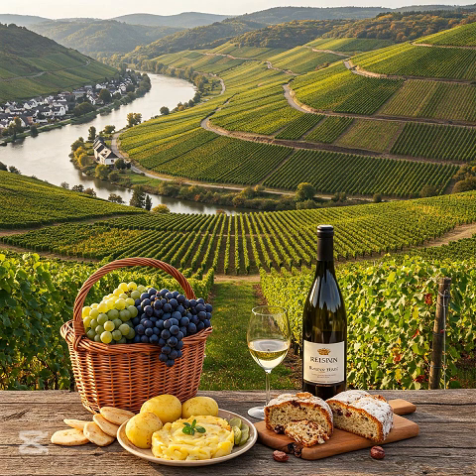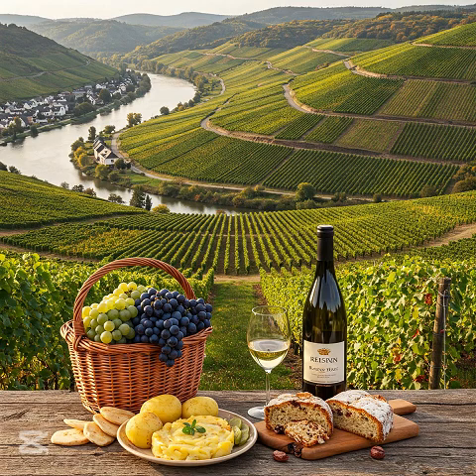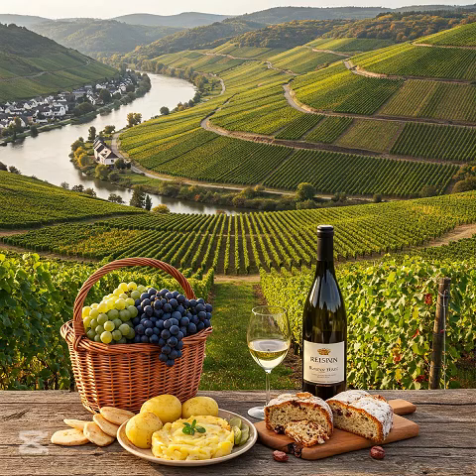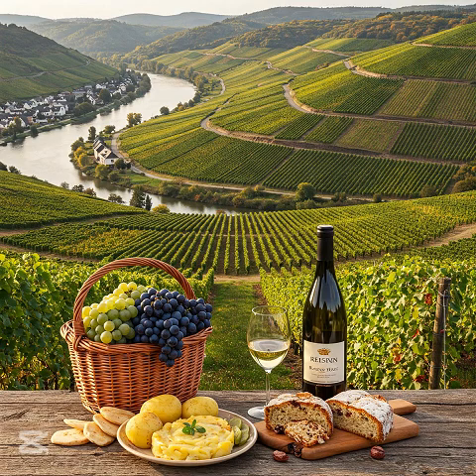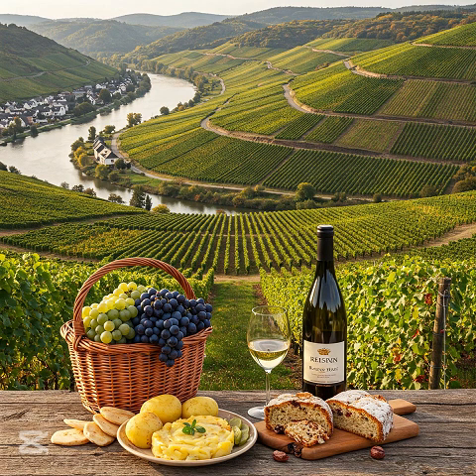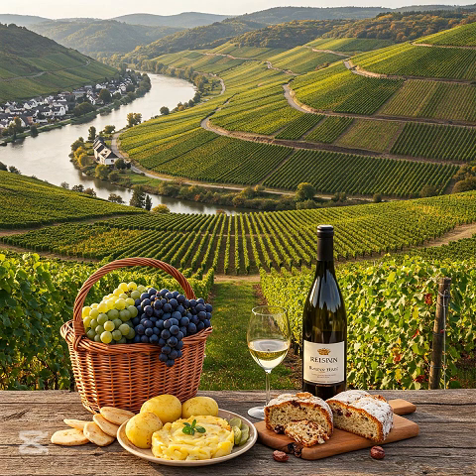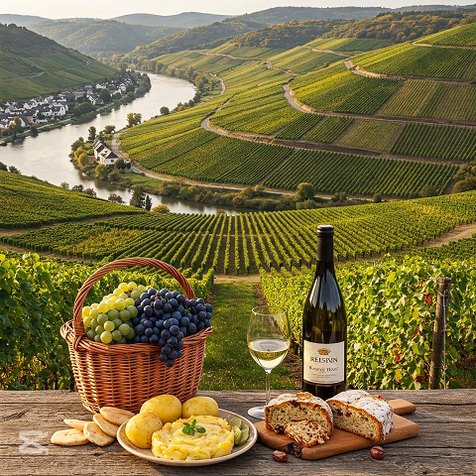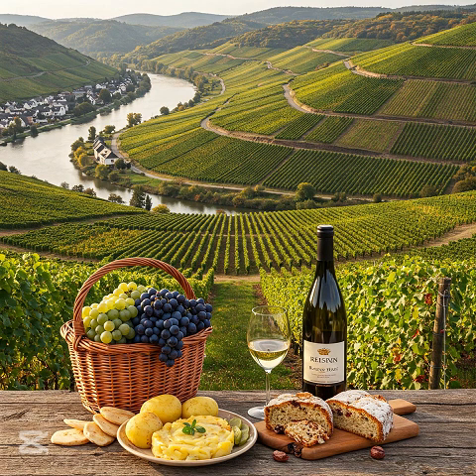Mosel Wines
The Mosel Valley is a wine region of excellence, with a unique heritage that deserves to be valued and preserved. The combination of history, terroir, tradition and innovation results in high quality wines, appreciated all over the world. Future challenges demand that Mosel producers adapt to changes, adopt sustainable practices and continue to produce wines that express the soul of the region. This briefing highlights the complexity and richness of the Mosel, providing a solid foundation for future explorations of this fascinating wine region.